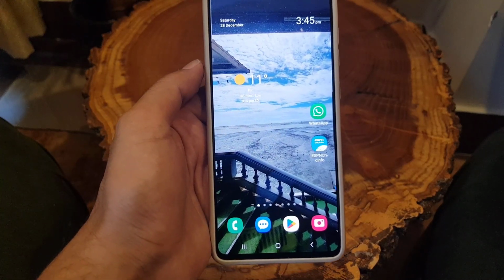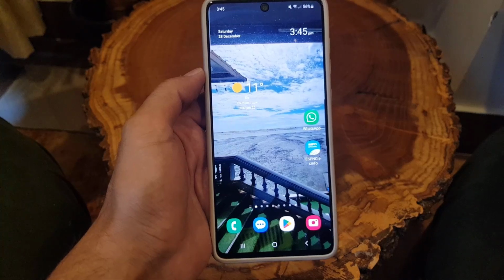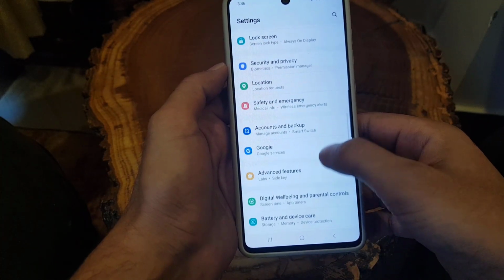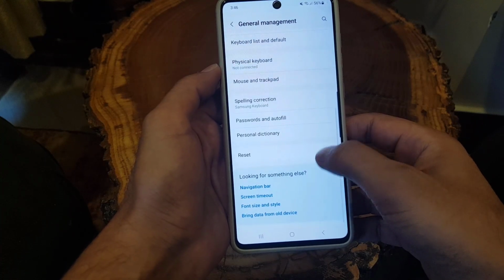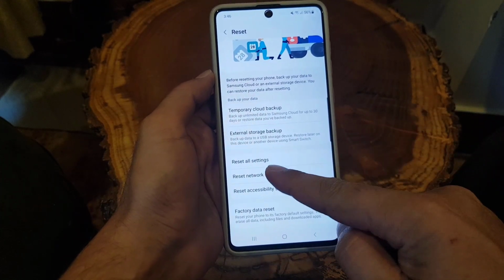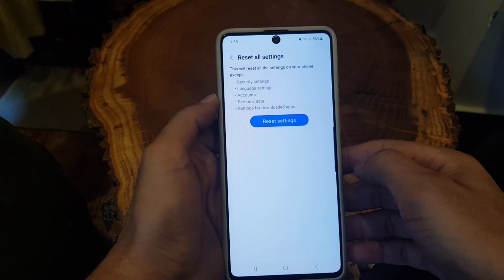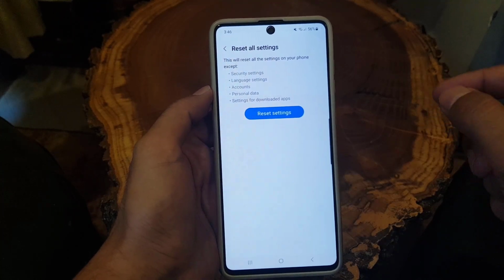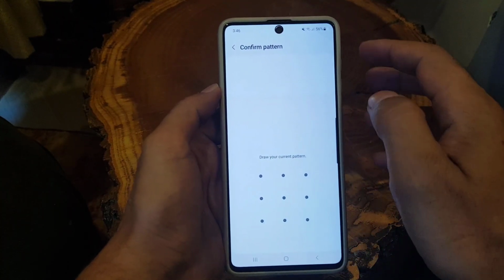How to Reset Android Phone Without Losing Data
Reset android phone, in this Android tutorial you will learn how to reset android phone without losing data.